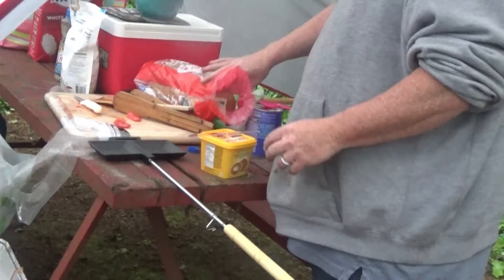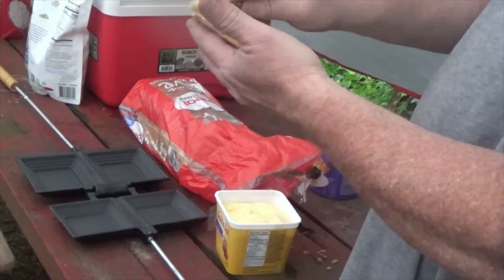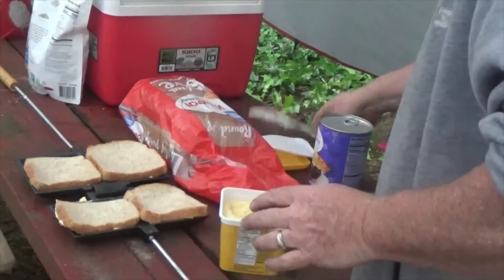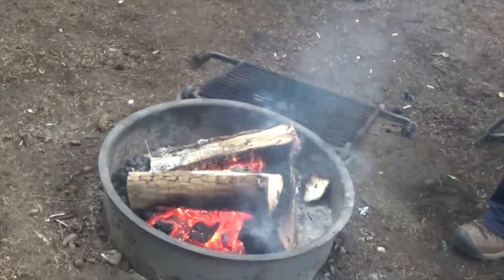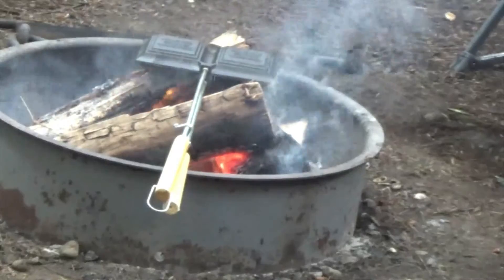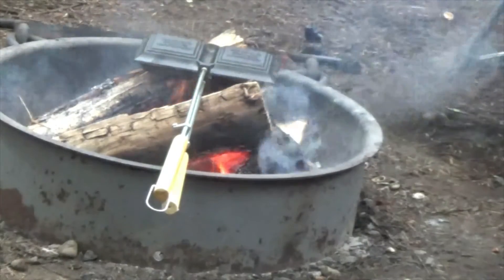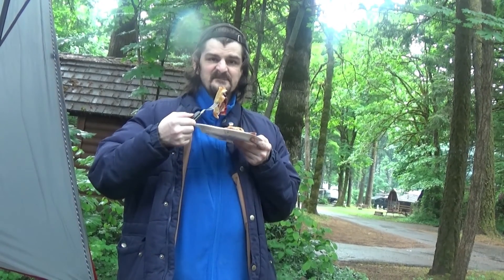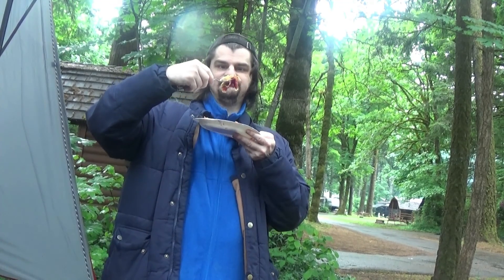Making campfire blueberry pies for the grandkids NOT KETO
I make some homemade blueberry pies on the campfire for the kids